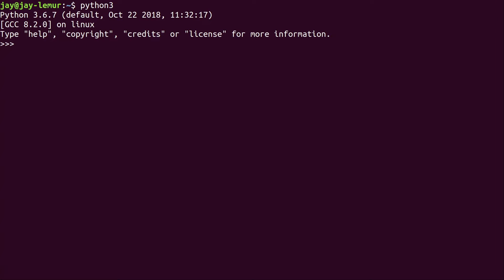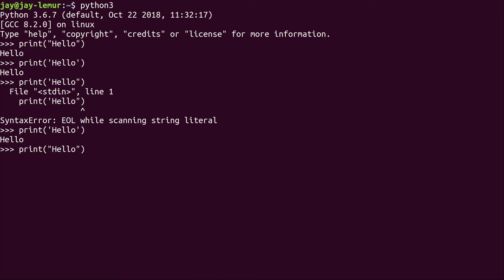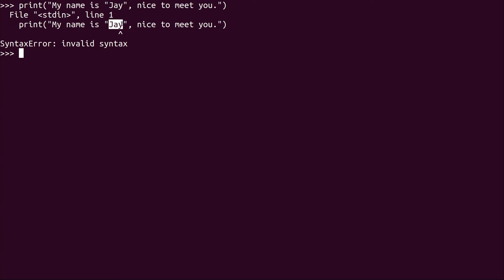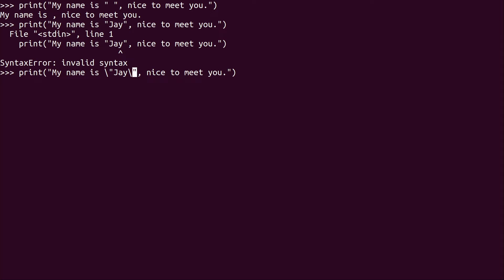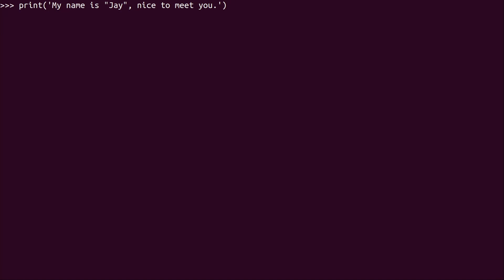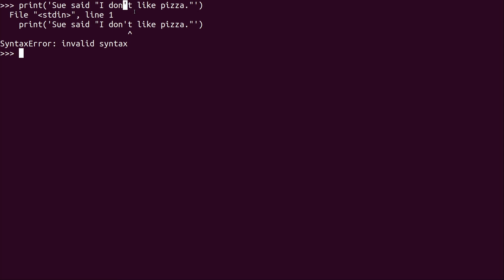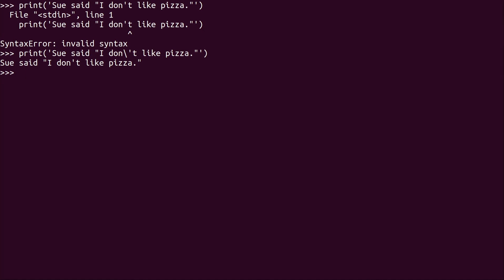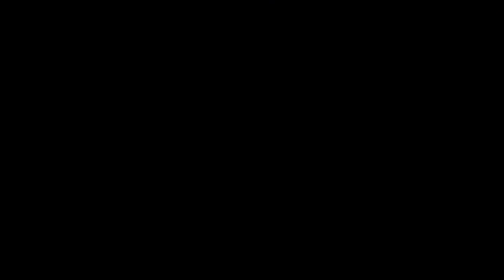Coding in Python 03 - More about Strings (Learn Linux TV Classics)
*Recommended Courses from Learn Linux TV*